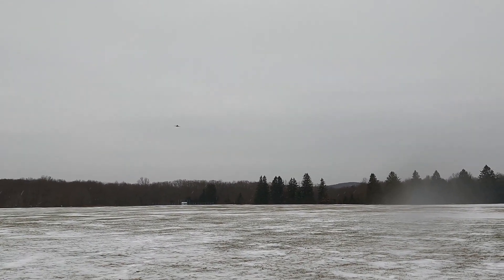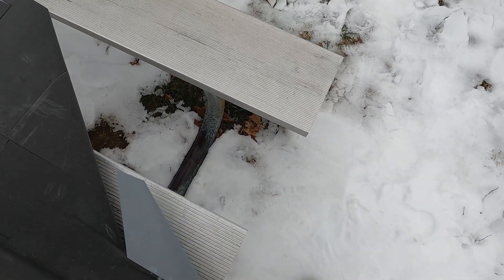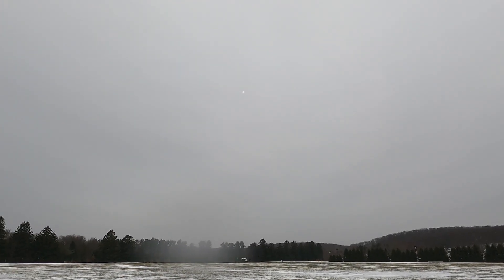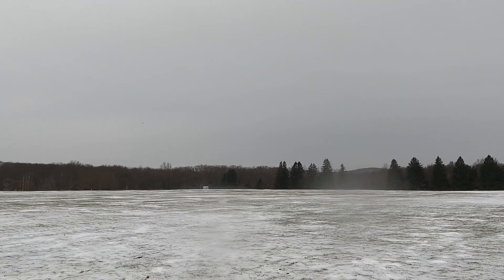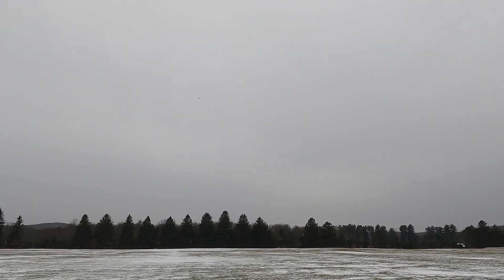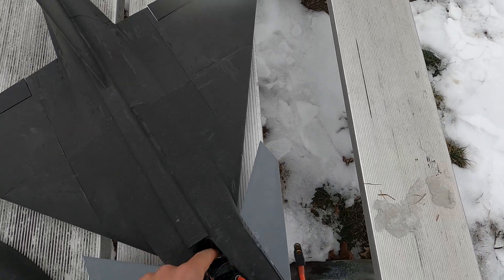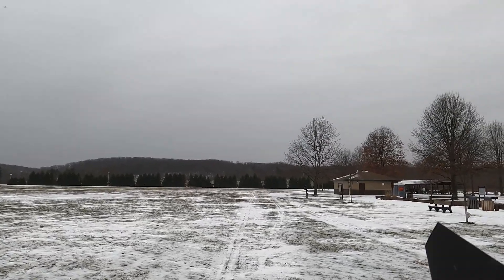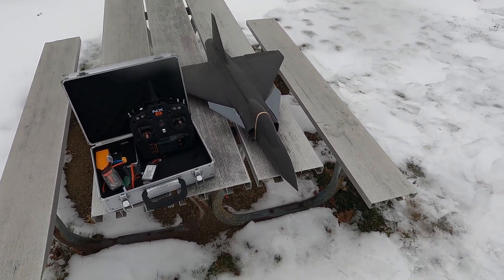3d printed Gripen V1 maiden flights (another winner!)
V1 Gripen. Probably my easiest maiden flight on a new design to date! more info and files coming soon.